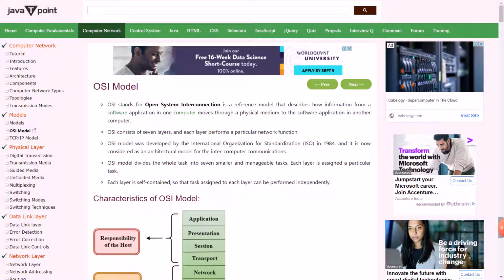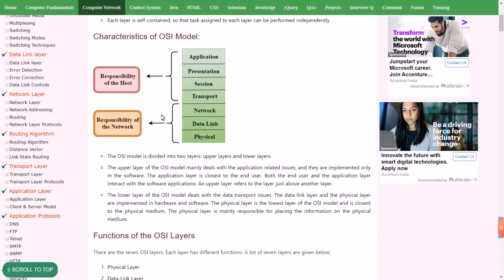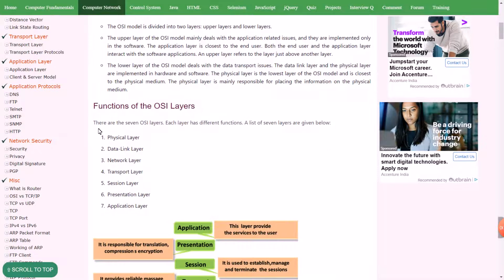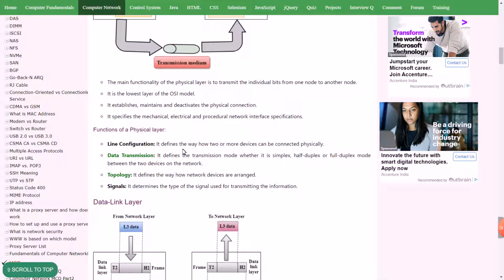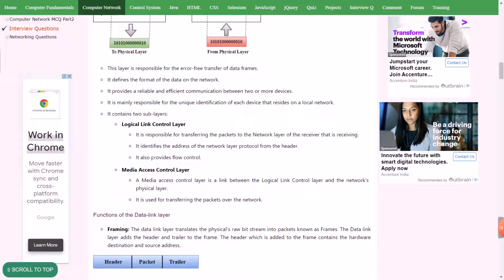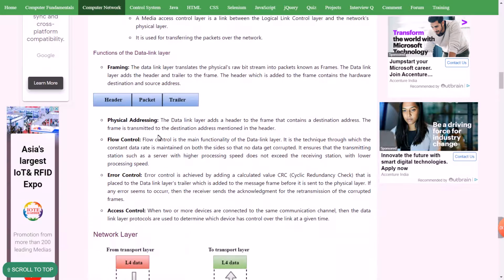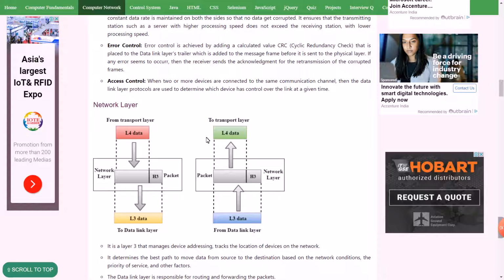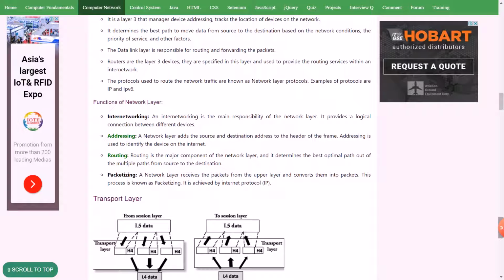Computer Network:OSI till 3 layer😎😎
BAss ye sun lo 2 baar paper pass hojaega